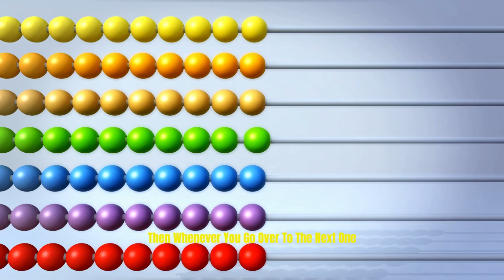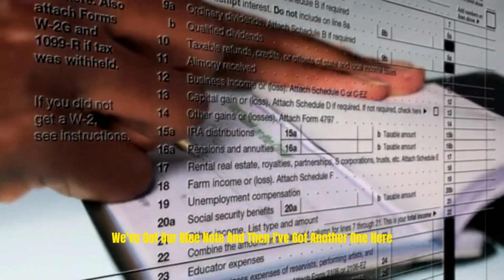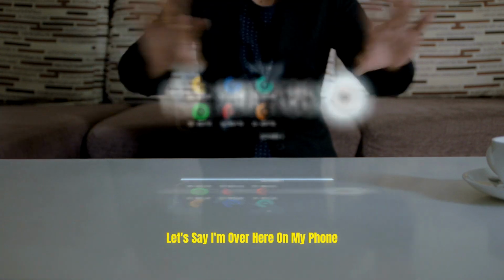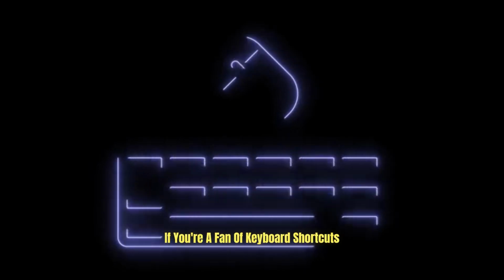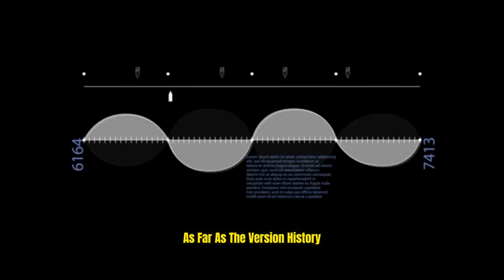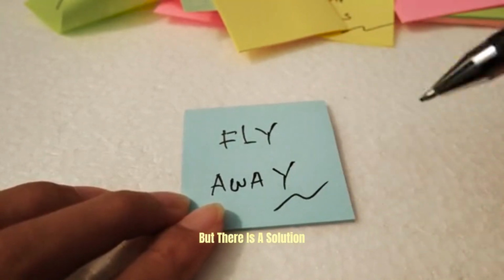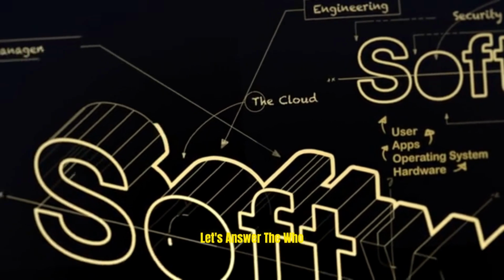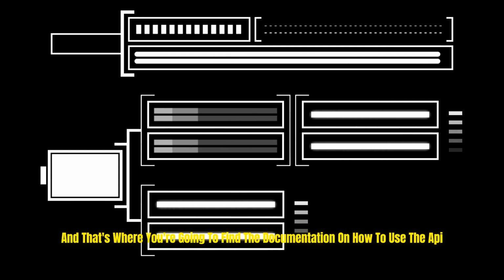How to Use Sticky Notes Effectively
Master the Art of Sticky Notes for Enhanced Productivity!
Post-it
+7
Psychology Today
+7
Get Organized HQ
+7

In this tutorial, discover how to harness the power of sticky notes—both physical and digital—to streamline your tasks, boost productivity, and stay organized. Whether you're managing daily to-dos, planning projects, or seeking a flexible system to capture ideas, sticky notes offer a simple yet effective solution.
What You'll Learn:
Setting up and customizing digital sticky notes on Windows 10
Organizing tasks using the "5-Note Method" for clarity and focus
Implementing color-coding techniques to prioritize effectively
Utilizing sticky notes for time-blocking and scheduling

Integrating sticky notes into journals and planners for dynamic planning
Get Organized HQ

By the end of this video, you'll have actionable strategies to make sticky notes an integral part of your productivity toolkit.

📌 Chapters:

0:00 Introduction
1:15 Setting Up Digital Sticky Notes
3:30 The 5-Note Method Explained
5:45 Color-Coding for Prioritization
7:20 Time-Blocking with Sticky Notes
9:00 Incorporating Sticky Notes into Journals
11:15 Conclusion and Tips
Lenovo

🔗 Additional Resources:

Microsoft Support: Get Started with Sticky Notes

Productivity Tips: The Effective and Simple Post-It Note for Productivity
Microsoft Support
Psychology Today